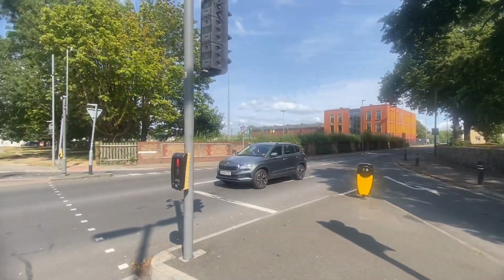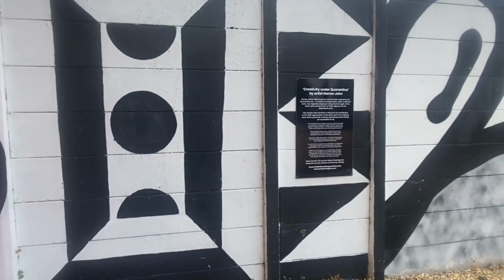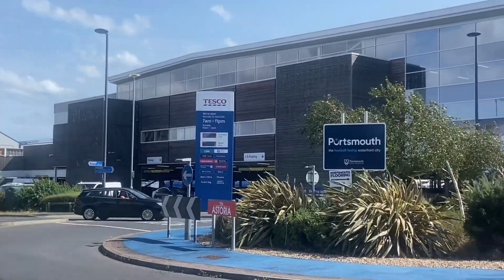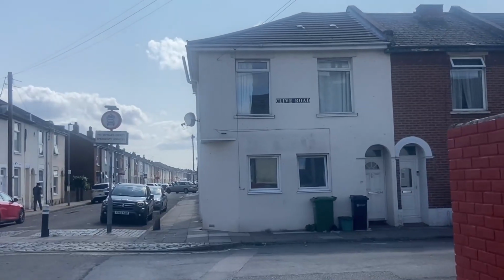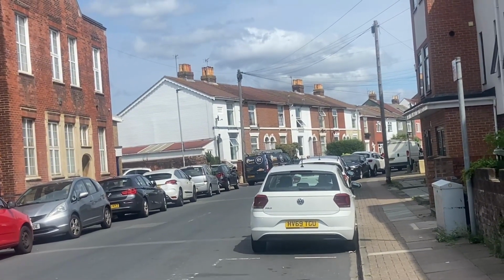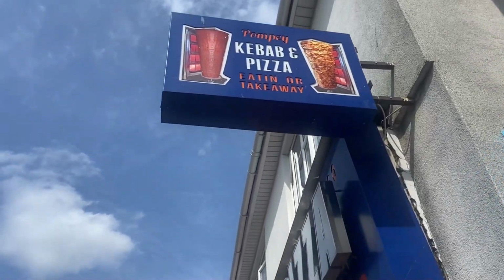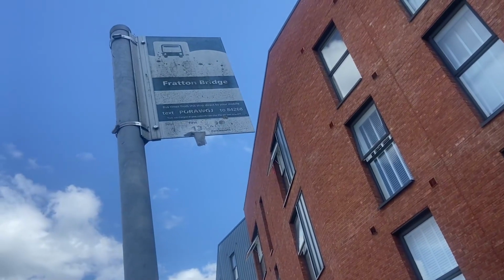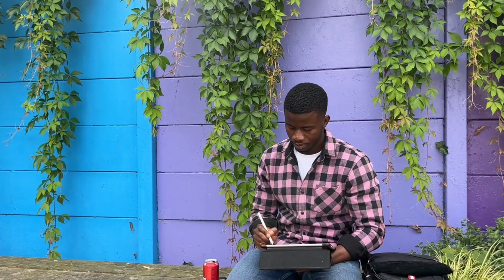Student living: Fratton | Smart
International students Smart 🇳🇬 and Chibuzor 🇳🇬 takes you on a tour of Fratton, another popular student area in Portsmouth with everything you need within walking distance ⚽🛍️